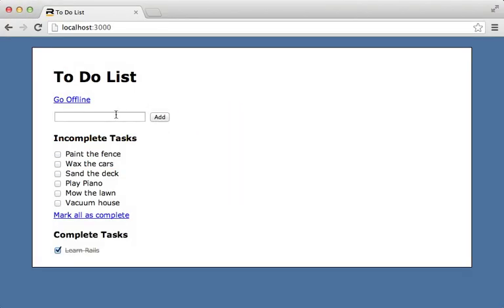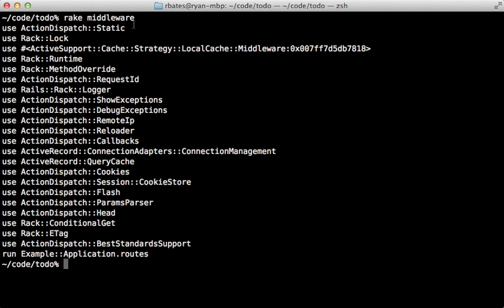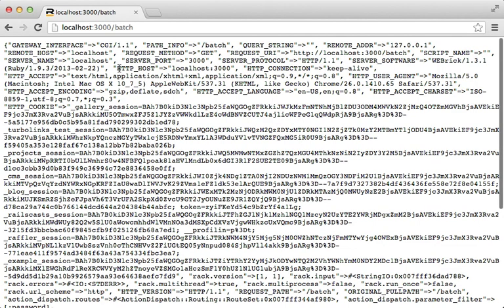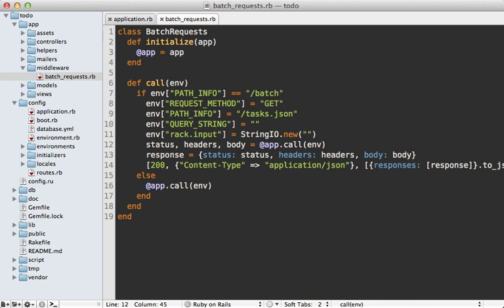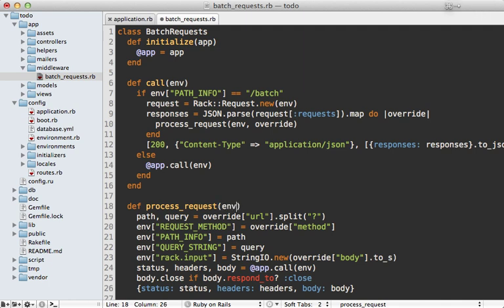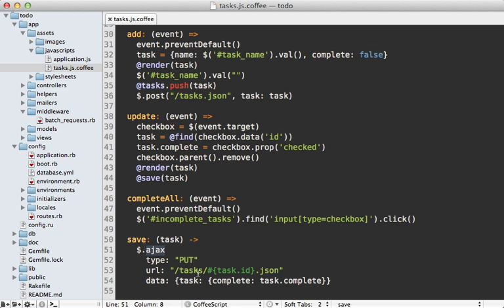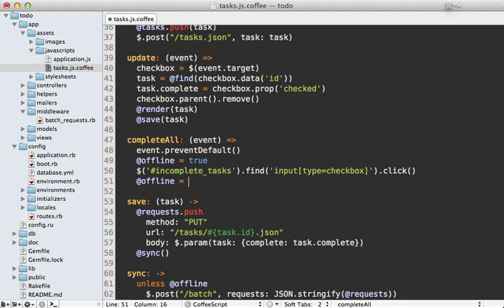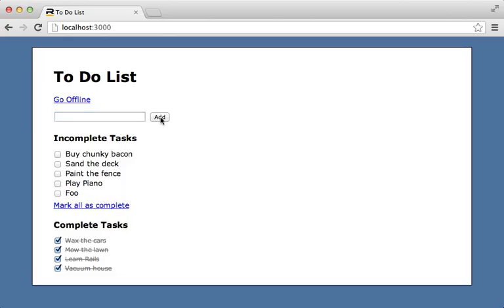Ruby on Rails - Railscasts PRO #414 Batch API Requests (pro)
Here I demonstrate how to perform bulk API operations though a single request using Rack middleware. This is great if you need to trigger multiple actions at once such as if the user goes offline.